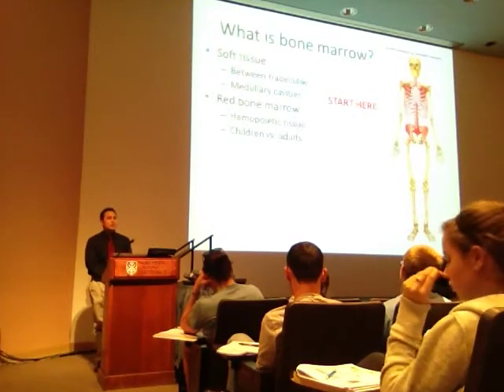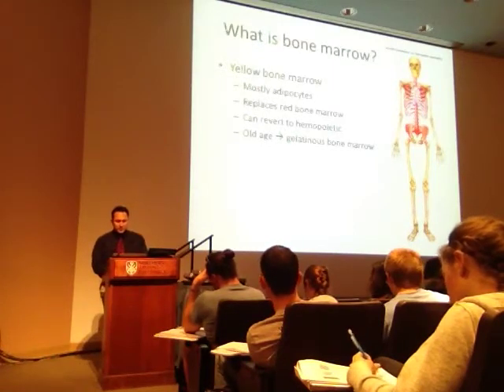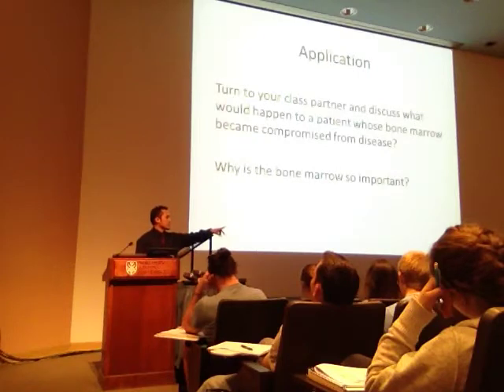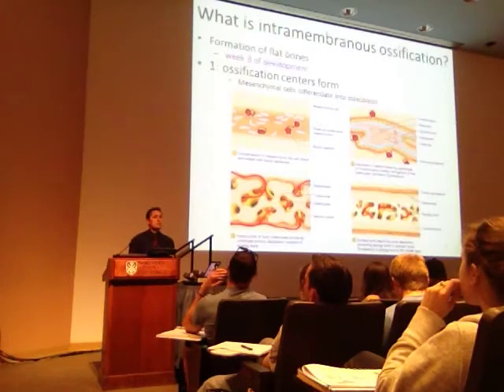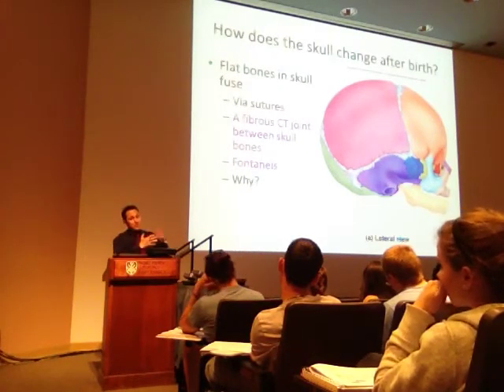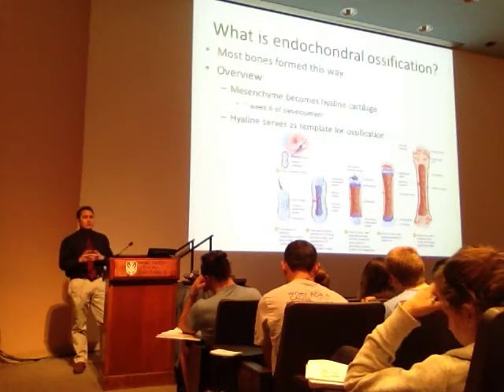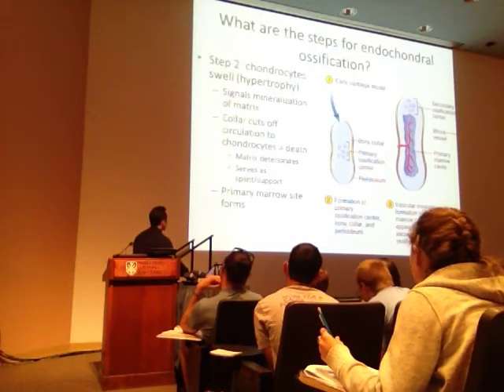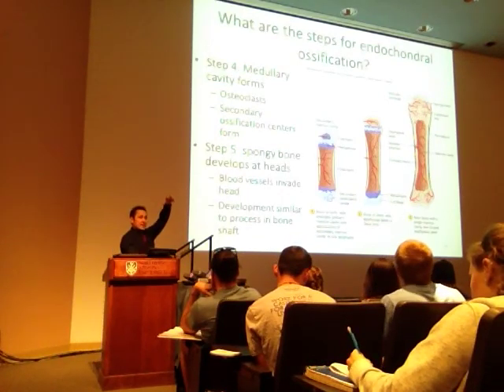Skeletal System 2of5